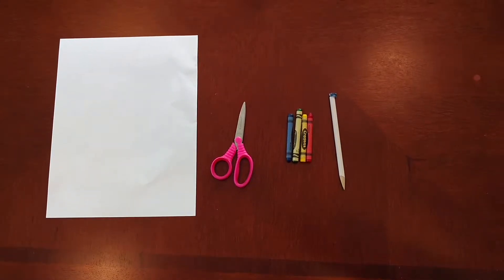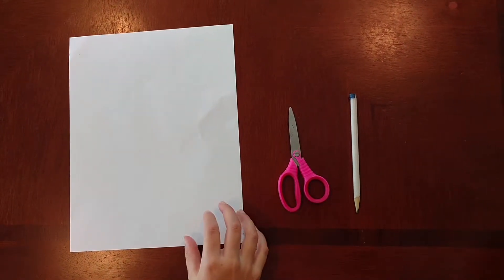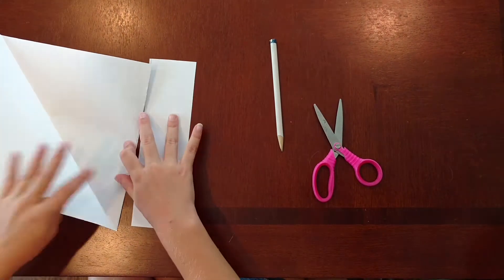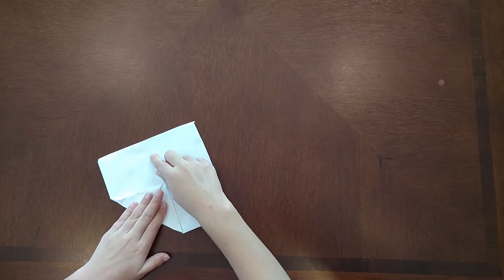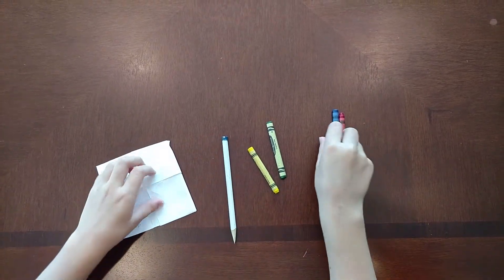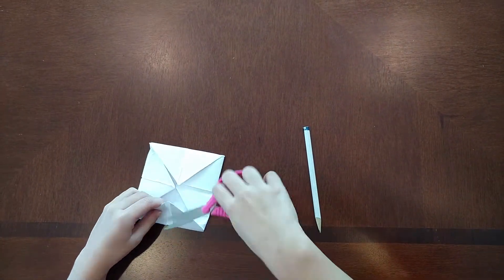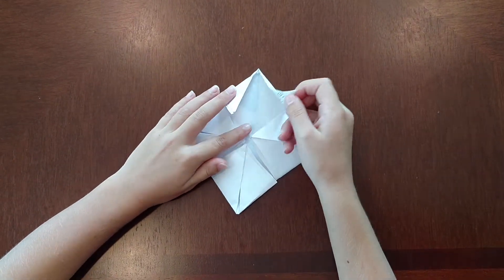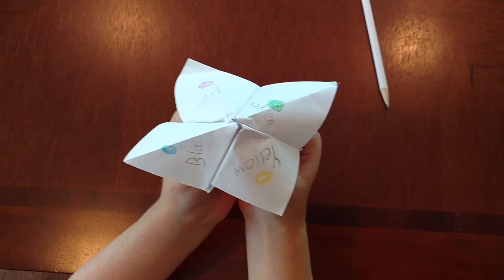How to Make A Fortune Teller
Hello! This is Buttercup327, and I just wanted to make a video on How to Make a Fortune Teller. It's very easy, and I thought everyone might enjoy a tutorial on it. The supplies you'll need are:

Paper
Crayons (colored pencils, markers, etc.)
Scissors

I hope you like the video and have a great day!